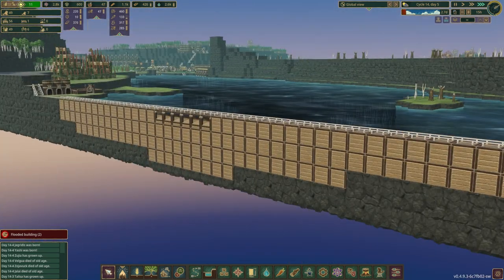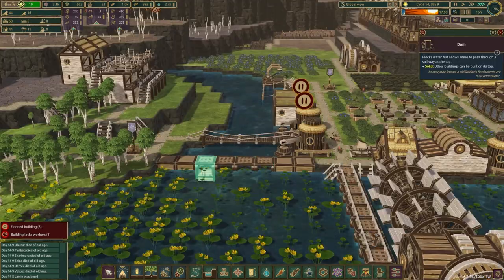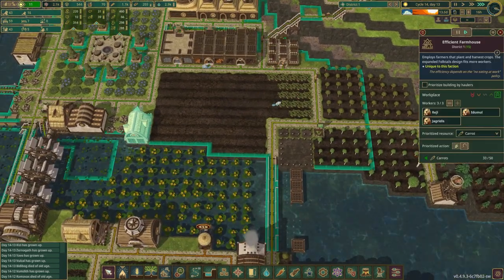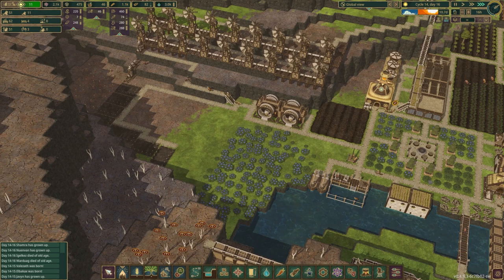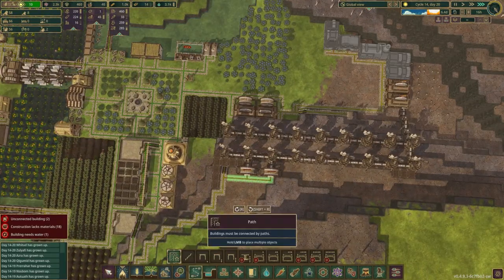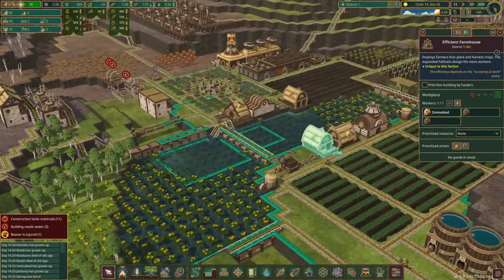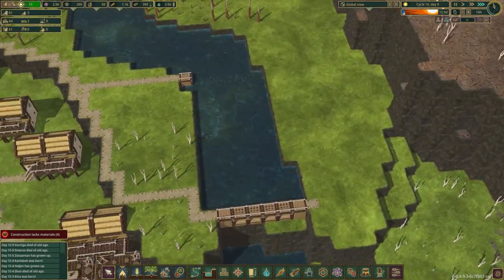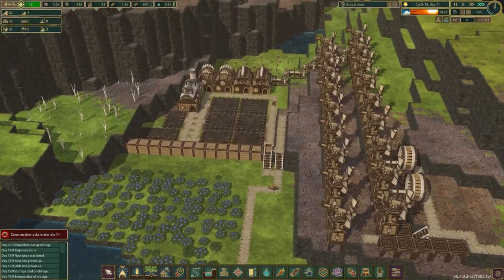Building our Industrial District : Timberborn Hard modeS3E6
The Daggetts now have a safe place to build!